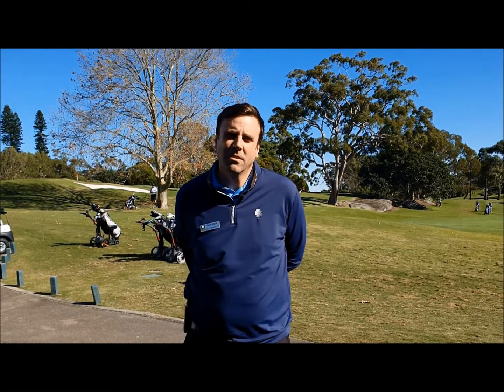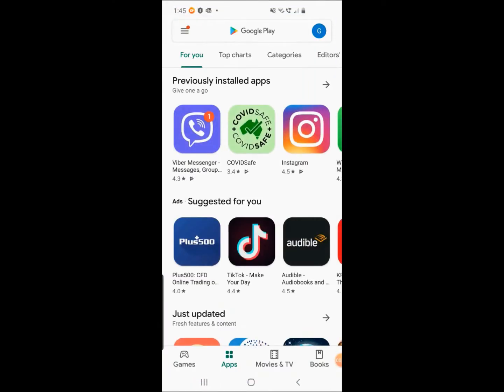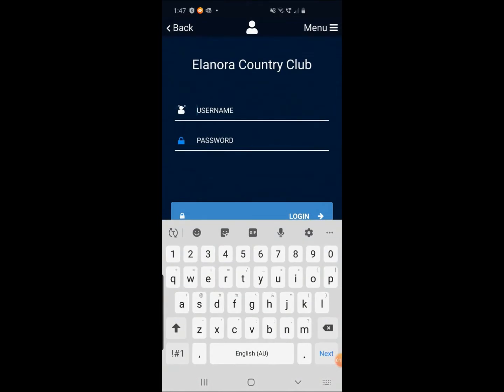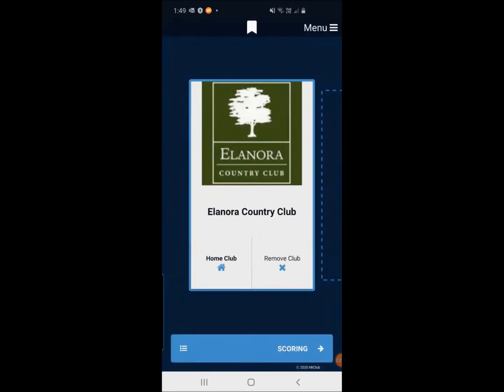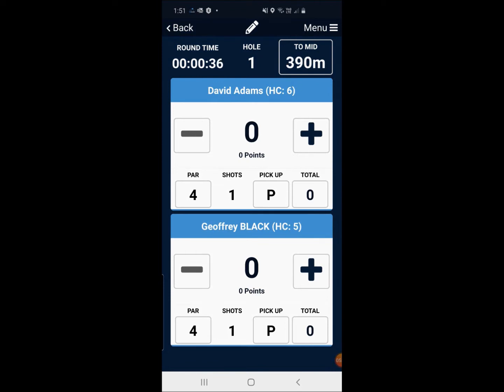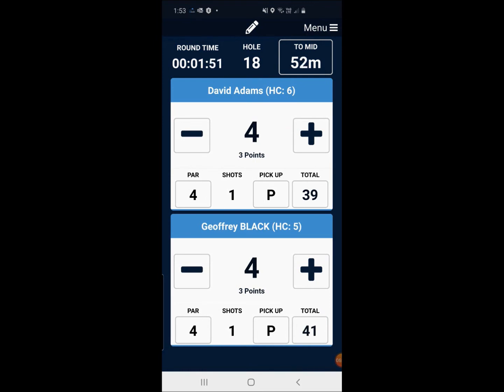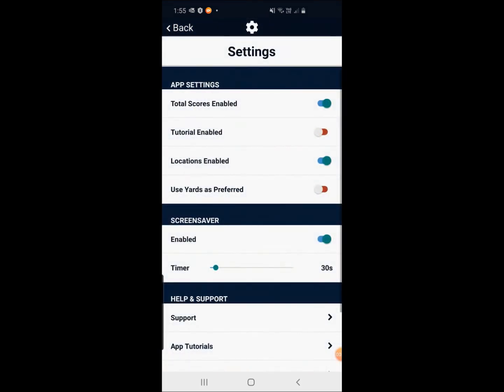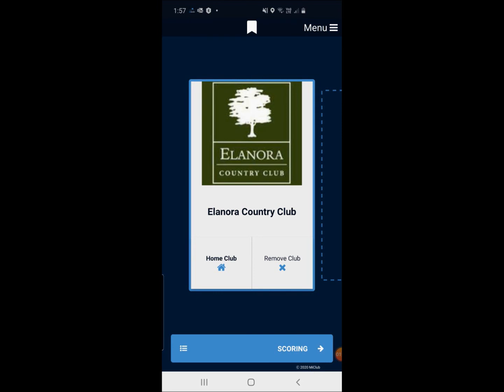MiScoreAPP Instruction Video